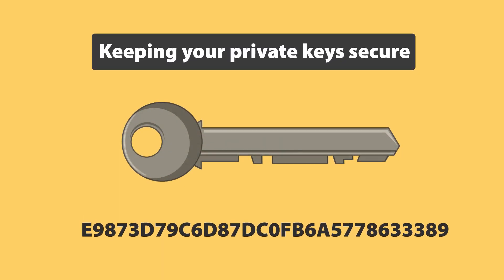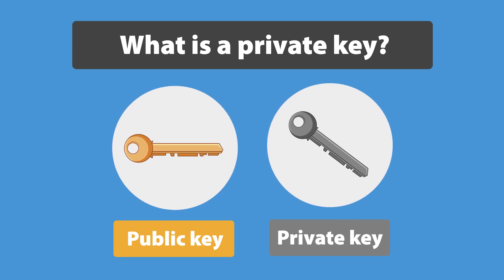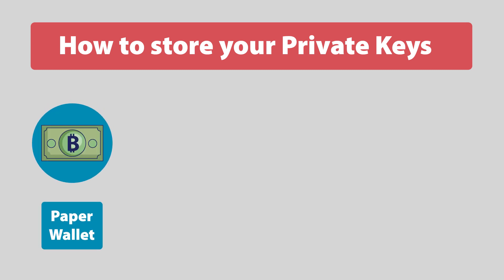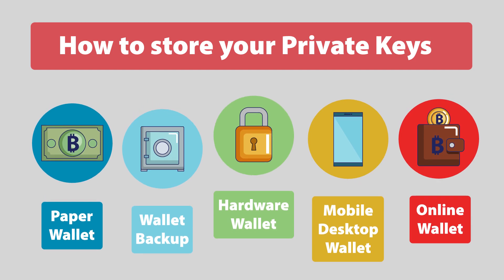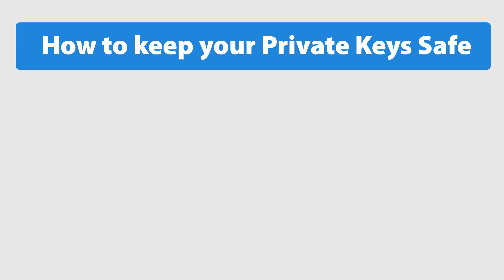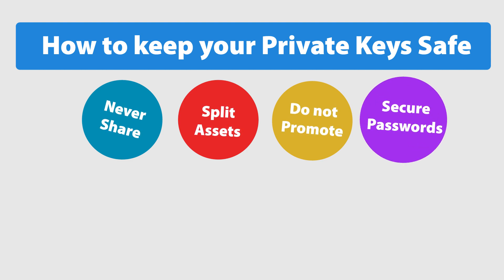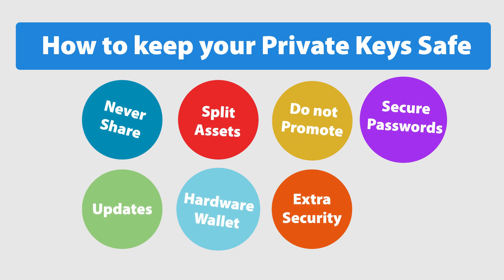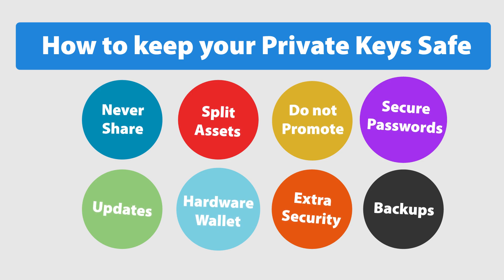Keeping your private keys secure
Public and private keys - how to use the former one on your daily basis and how to protect the latter against access by an unauthorized persons. Security precautions in cryptocurrency world are a must! Without them you will quickly lose your funds. For the purpose of educating yourself, watch this video and everything will become clear and simple.